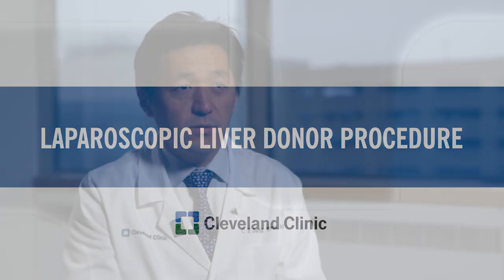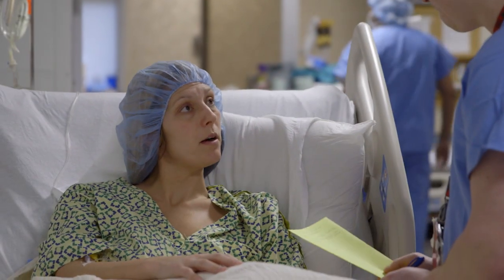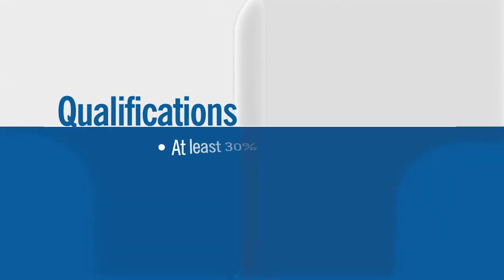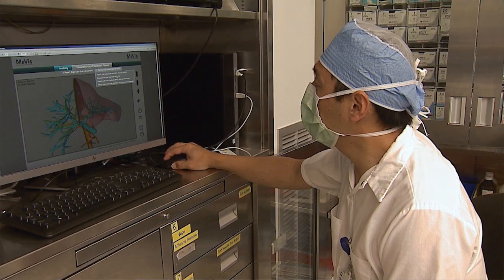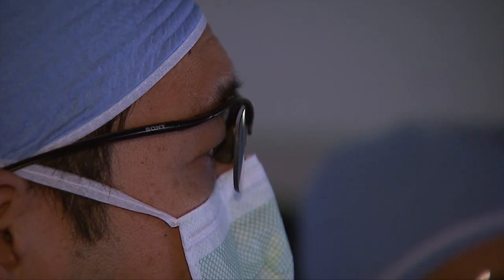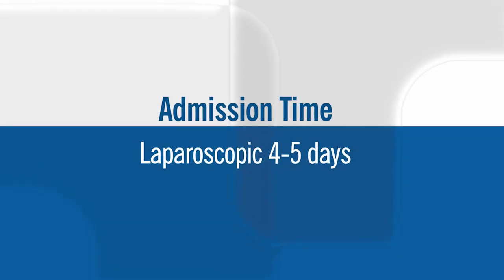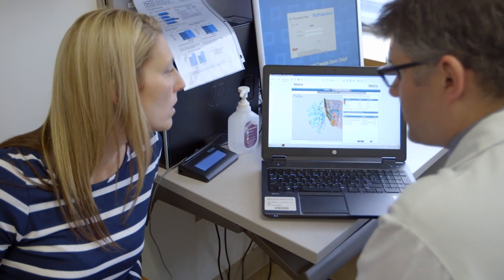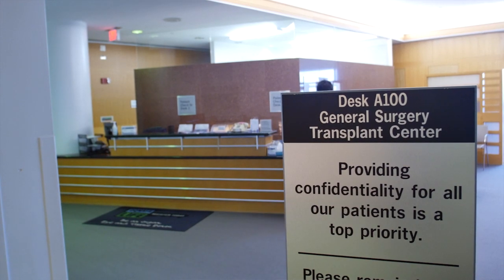Laparoscopic Liver Donor Procedure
Unlike open surgery that requires a large incision to access the liver, the laparoscopic procedure is performed with surgical tools and a camera inserted through a few half-inch holes in the abdomen of the living donor. Once the piece of the liver is dissected, the surgeon retrieves the graft through a small incision below the navel.

Liver transplant surgeon C.H David Kwon, MD, discusses the laparoscopic liver donor procedure more.